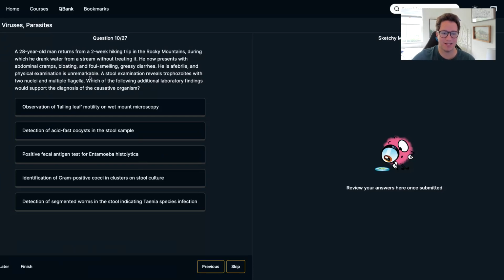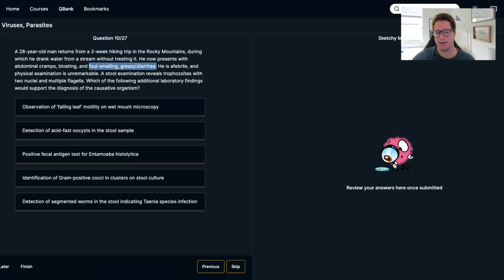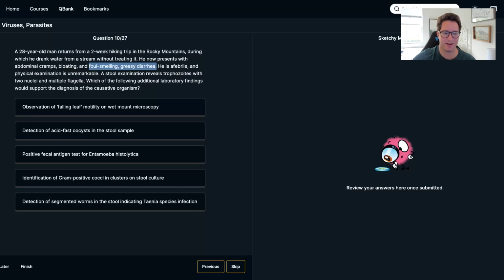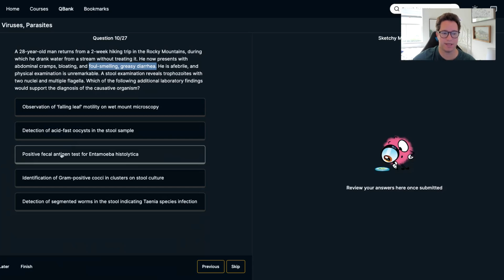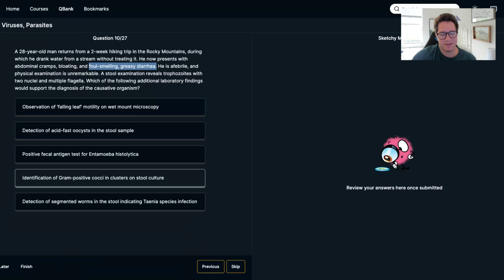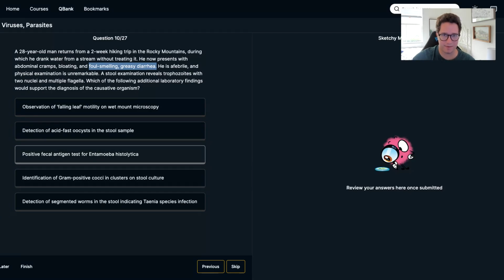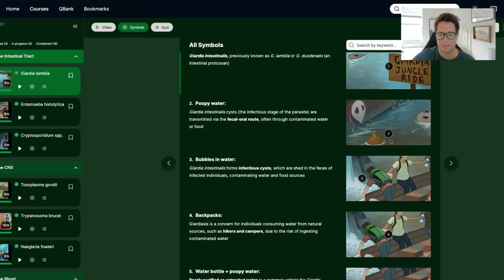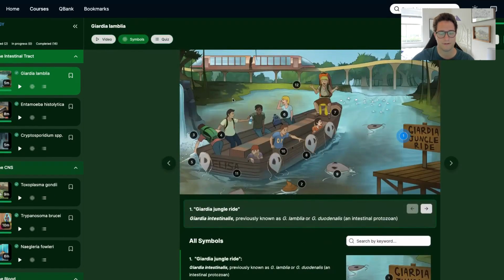USMLE & COMLEX Question Walkthrough Q8: Microbiology, Parasites | Med School Exam Strategies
Dive into this comprehensive walkthrough of a microbiology board-style question designed to help you excel in your USMLE Step 1 and COMLEX Level 1 exams.

In this video, Konnor, M4, breaks down a challenging microbiology concept, providing clear explanations and actionable tips to improve your test-taking strategies. Whether you’re reviewing key topics, brushing up on high-yield details, or honing your approach to board-style questions, this video is here to guide you. Perfect for med students preparing for their licensing exams or looking to master microbiology concepts with confidence.

Looking for more from Konnor?
Explore his portfolio at the link below—and if you’re applying this cycle, he also offers free CV and ERAS reviews!